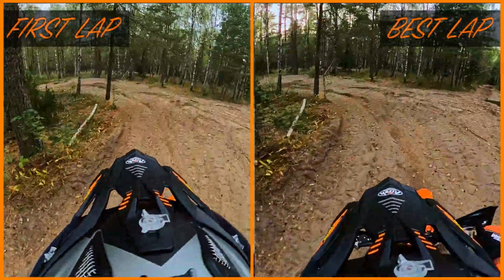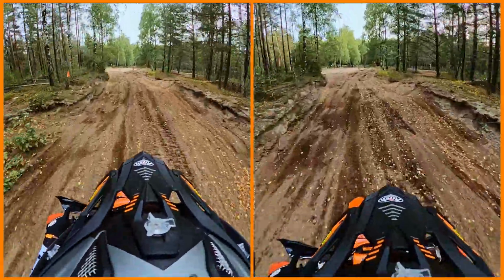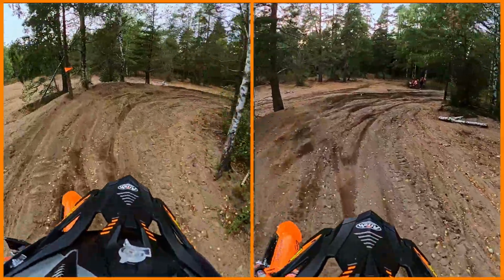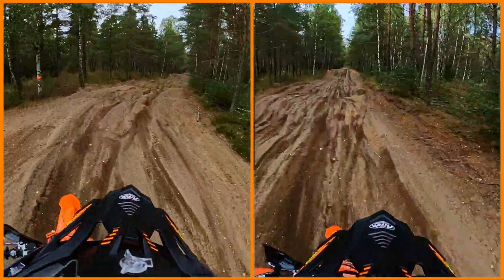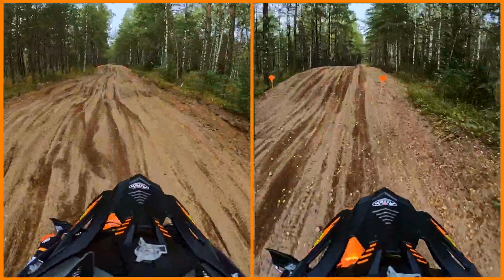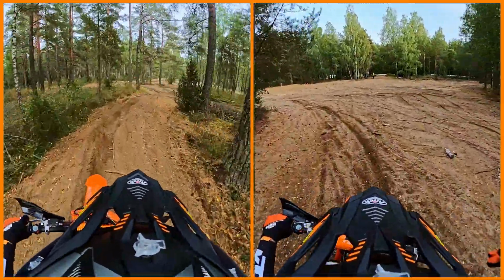Coached by the Swedish Enduro Team Manager - Before and After! 😳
Had a super sweet day arranged for me by KTM Scandinavia and the KTM Enduro Team Chief at S1 in Enköping / Sweden.

This is mainly loose sand and cobblestone - none of which I've ridden before!
Needed to adjust my riding position and move further back on the bike and more throttle.
I constantly hear that - more throttle seems to solve everything enduro related! 😆

Anyway, started of with the long lap around that supposed to take 15 minutes or so - I think it took me more like 30 minutes... Found the terrain really hard to ride both the feel and the technique. Tensed up and didn't look ahead enough witch meant I had a hard time navigating the track and... It was just a mess!

Worked on my weakest weak-spot: Right hand corners after that.
As I can't catch myself I always find right hand corners more or less difficult. In loose sand even more so! The tip was to sit down just before corner entry, sit more in the middle of the bike and give more steady throttle out! Again, more throttle.. 😁
After awhile I actually started to find a rhythm and even right handers weren't as terrifying any more!

This video shows my first flying lap and my best lap of the day - pretty big difference! 💪🏻